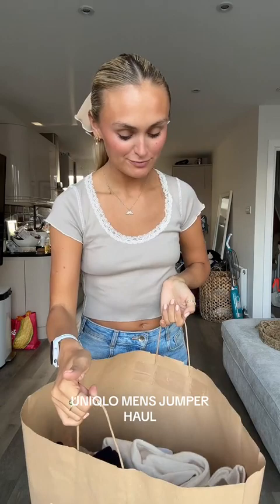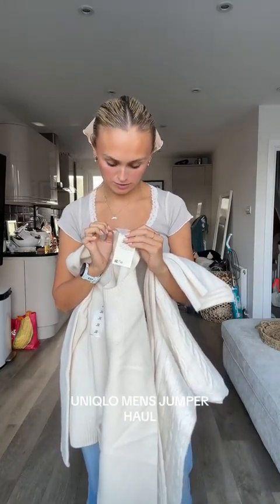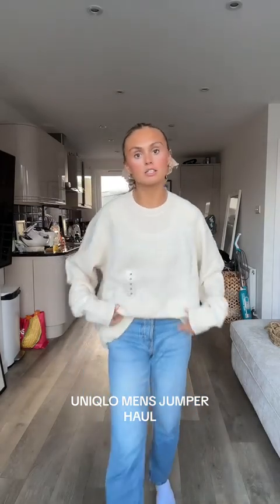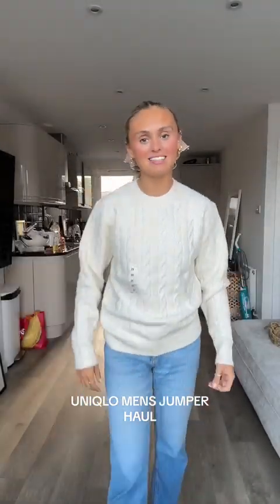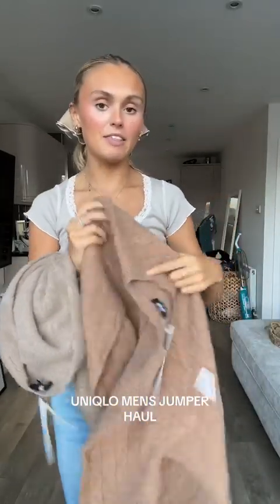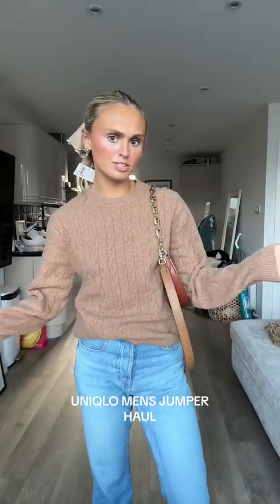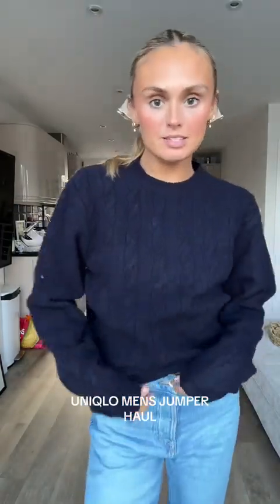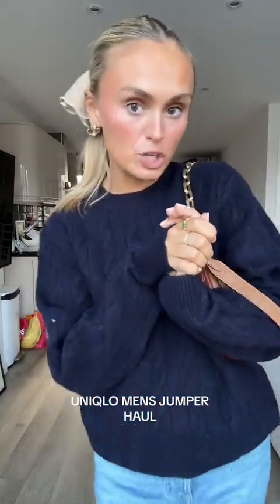Europe which do we think i keep?